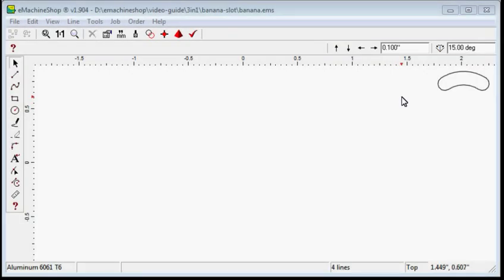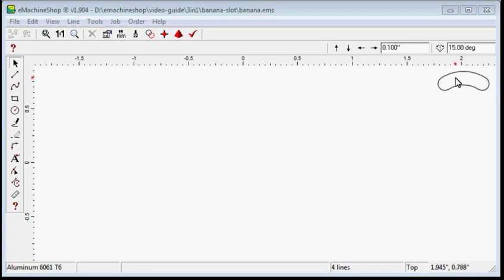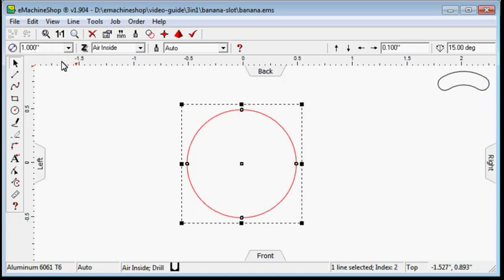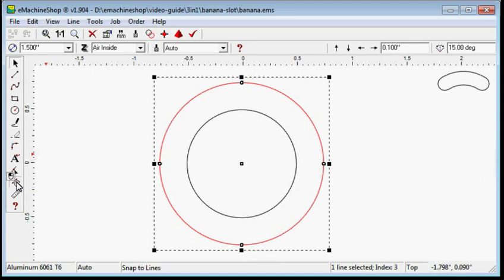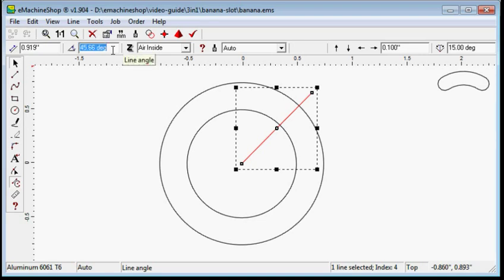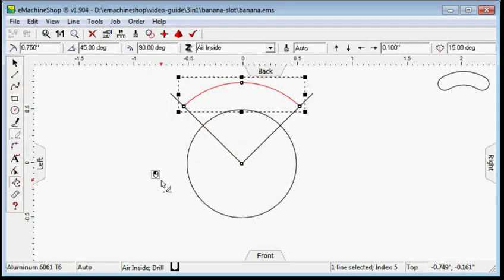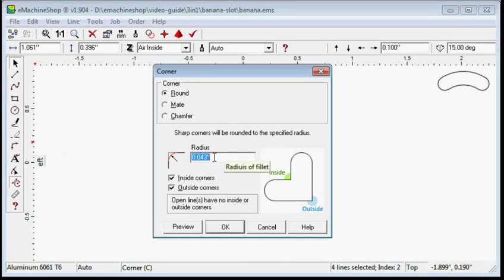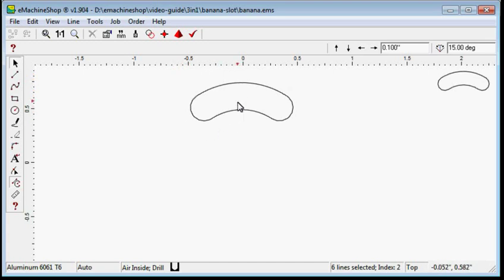2D Trick 2: How to Draw an Arc Shaped Slot for Rotating Parts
Watch how easy it is to draw an arc shaped slot for rotating parts in our eMachineShop CAD program.

To download the eMachineShop software to design your part,